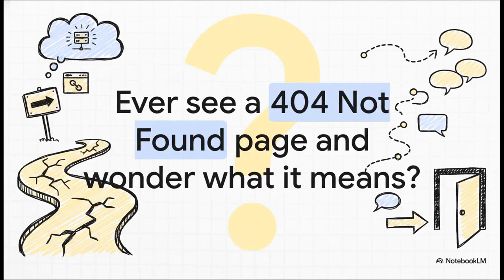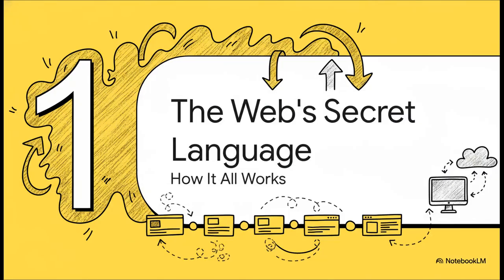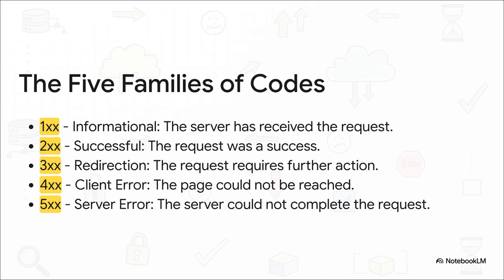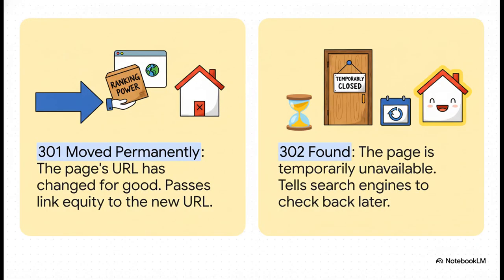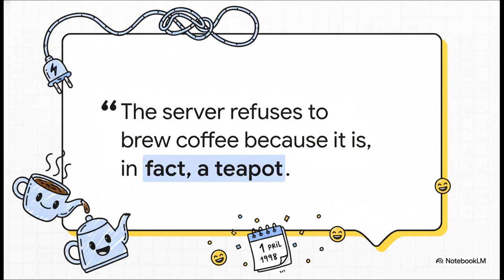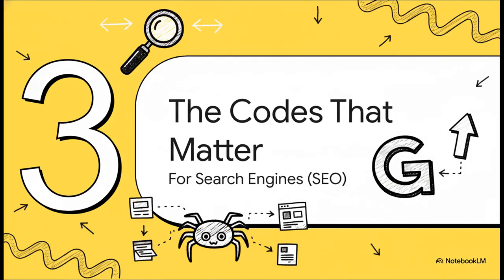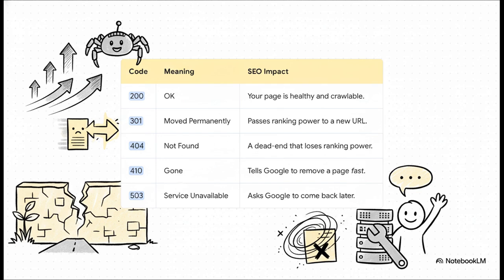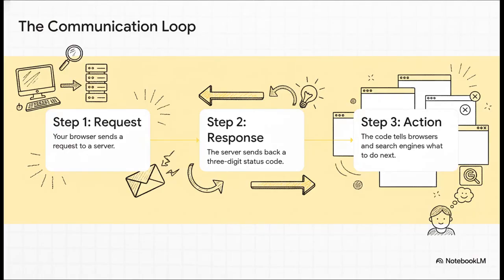HTTP STATUS CODES: The Complete Site Health & SEO Guide [2xx, 4xx, 5xx Explained]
⚠️ IS YOUR WEBSITE QUIETLY FAILING SEO? ⚠️
HTTP Status Codes are the vital, often ignored communication bridge between your web server and internet browsers. They aren’t just "errors"—they are powerful signals that tell search engine bots (and human visitors) if your site is Healthy, Performing, and Authoritative.

If you are a Web Developer, CISO, or Digital Marketer, ignoring these numerical signals is costing you rankings, crawl budget, and revenue.

We break down EVERY Numerical Category, from success signals to critical server failures, and explain the exact SEO Implications of each response.

🚀 What You’ll Master in This Essential Guide:

The Communication Bridge: How the server/browser conversation impacts user experience.

2xx Codes (Success): When requests are completed and confirmed.

4xx Codes (Client Errors): Solving the dreaded 404 "Not Found" and client-side flaws.

5xx Codes (Server Errors): Identifying 503 "Service Unavailable" and resolving critical backend failures.

SEO & Crawl Budget: How different codes affect search engine rankings and robot crawling.

Resolution Blueprint: Practical advice for identifying and fixing common site health issues.

Ultimately, understanding these signals is Essential for maintaining a high-performing website for both humans and digital bots.

⏳ Timestamps:
0:00 - Are You Ignoring These Site Signals? (Intro)
2:30 - Categorizing the Codes (The Numerical System)
5:10 - 2xx and the Path of Success
9:45 - Breaking the Site: 4xx Client Errors (The 404 Problem)
15:30 - Critical Failures: 5xx Server Errors (The 503 Challenge)
22:00 - The SEO Connection: Crawl Budget & Ranking Impact
28:00 - HYD Leadership Summary: Risk Management of Site Health (Linking to Domain 1 & 8)

Recommended Resources:

My "Thinking Like a CISO" Site Health Audit Checklist: [Link]

Advanced Red Teaming: Defeating Web Scrapers & Bots (My next video): [Link]

Join the Cybersecurity & Performance Community: [Link]